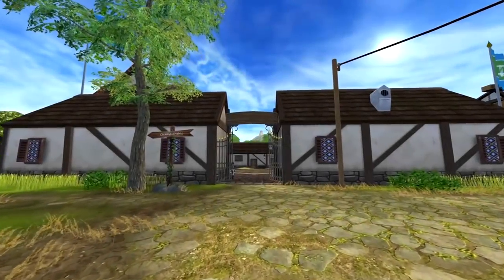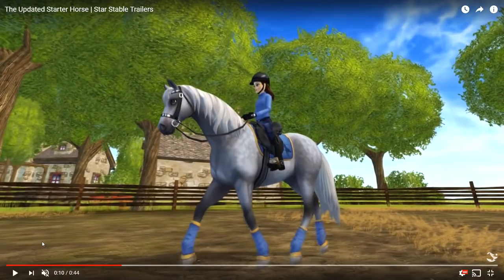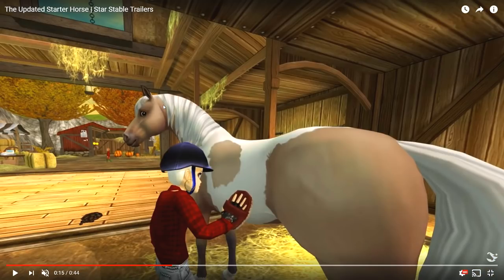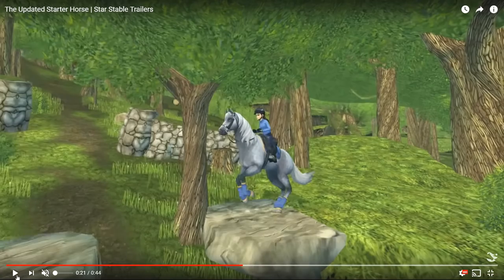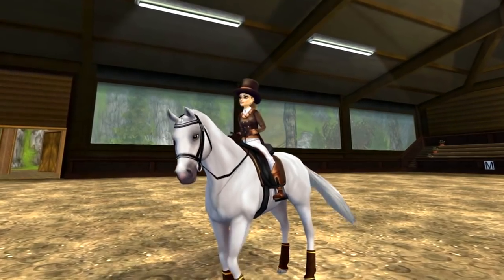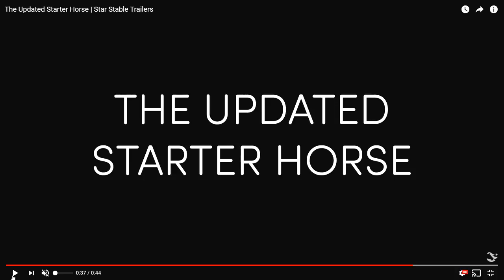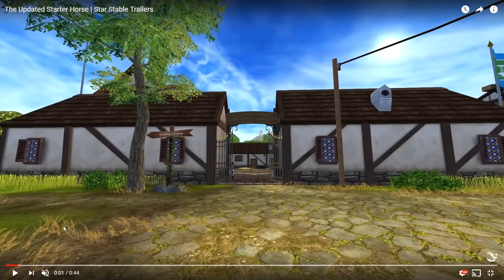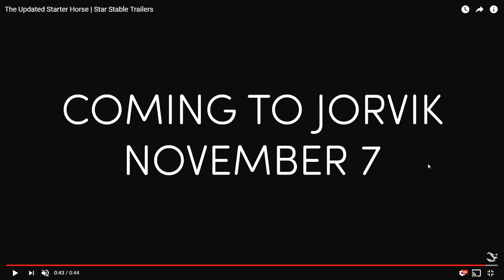Reacting to the trailer for the UPDATED starter horse! | Star Stable Updates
♡ OPEN ME ♡

I enjoy making Star Stable video's and I hope you will enjoy them too ^^

↠ Character name: Izabella Snowweb/Phoebe Snowweb
↠ Server: Spring Star (WE1) & Night Star (NA1)
↠ Level: level 21 & level 19
↠ Club: Saturn Lions & Frosty Queens
↠ Edit & Record software: Sony Vegas Pro 14 & Fraps